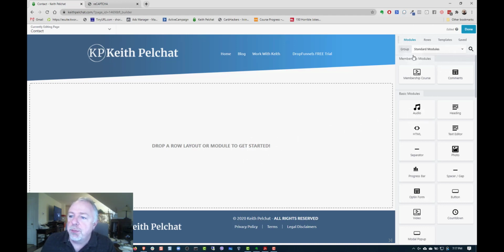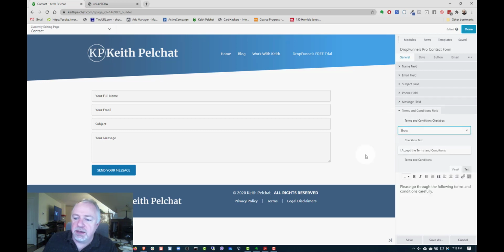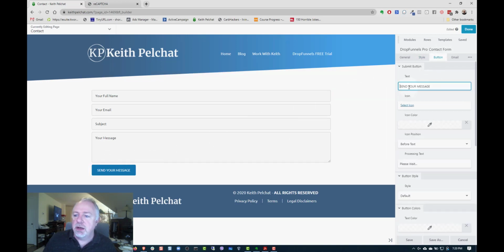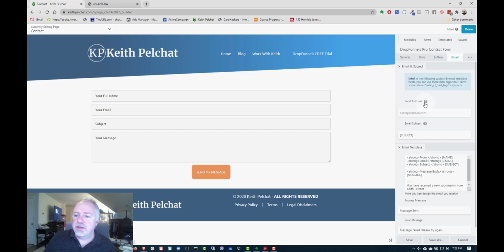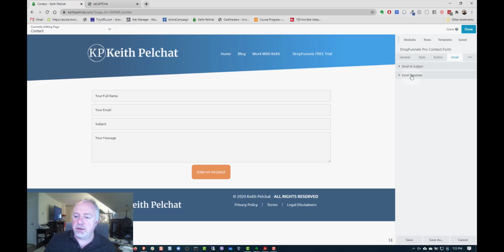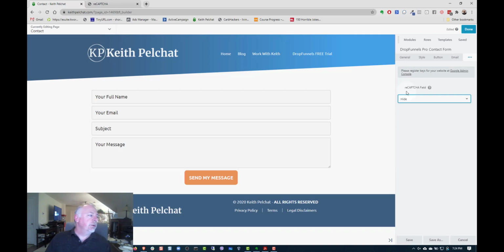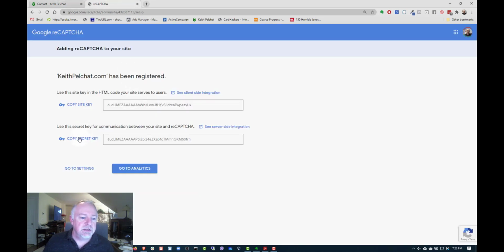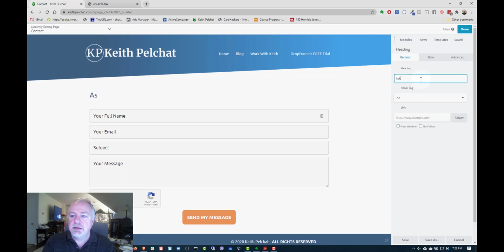How To Add A Contact Page In DropFunnels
This is a step by step "How to add a Contact page" into your DropFunnels site.  I've included some extra details that include preventing spam submissions.

I've recently converted from ClickFunnels to DropFunnels, and I'm not looking back, only forward.  Page load speeds have improved dramatically, and now I've got all my assets (authority site, blog, landing pages,  and full sales funnels) all in one place.

Let me know if you have any questions while you're evaluating by submitting your questions

I'd love to help you get started!